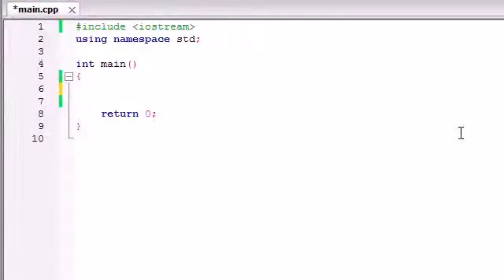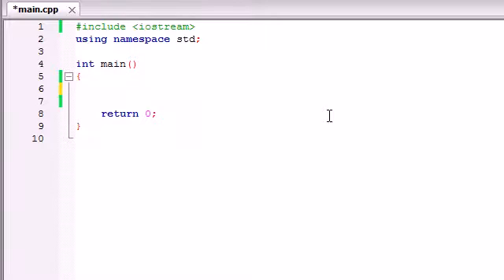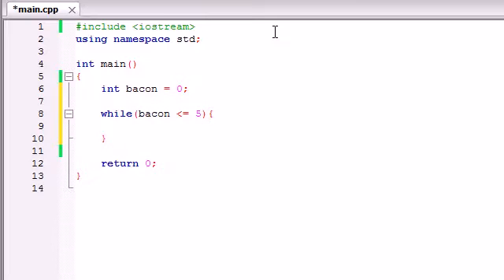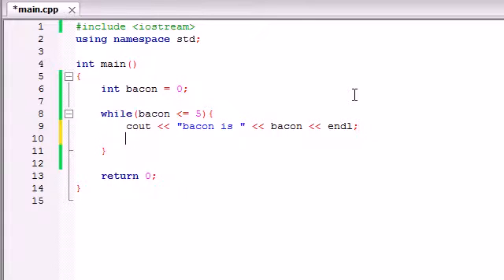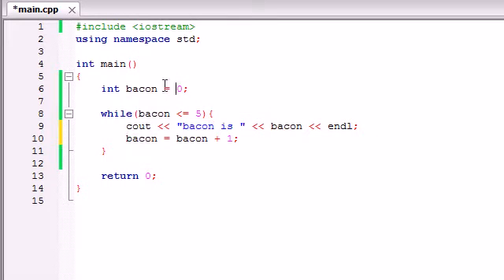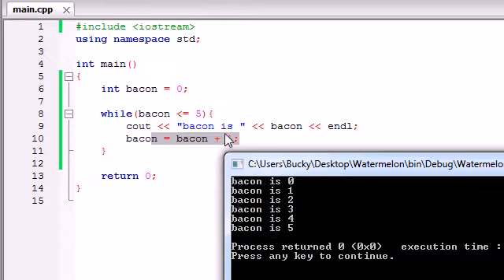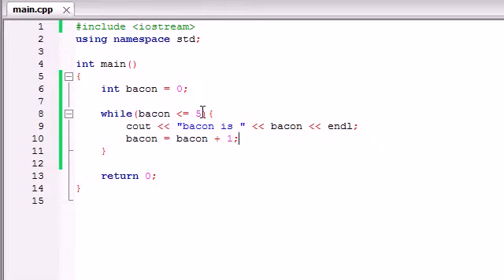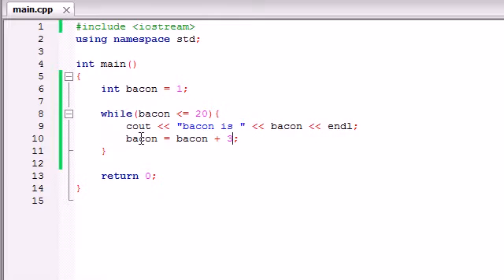C++ Programming 18 while Loops